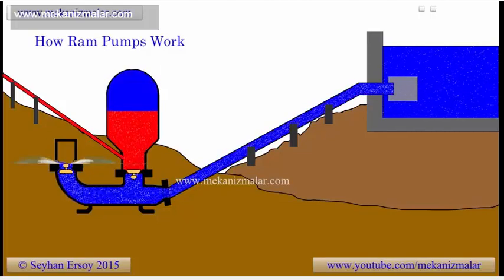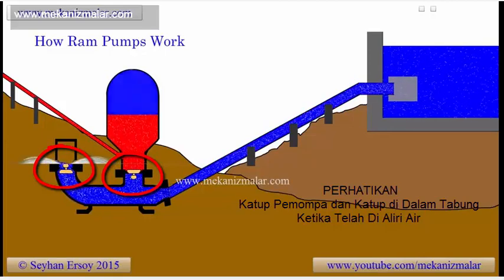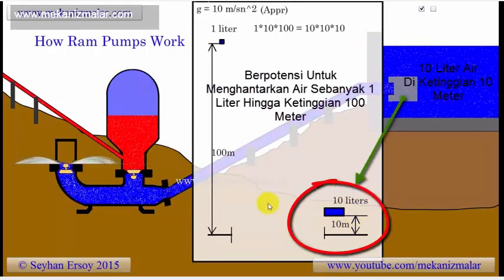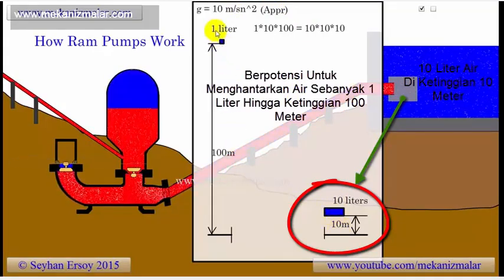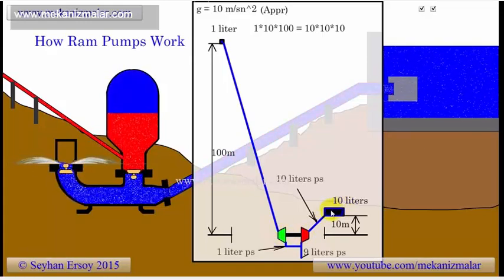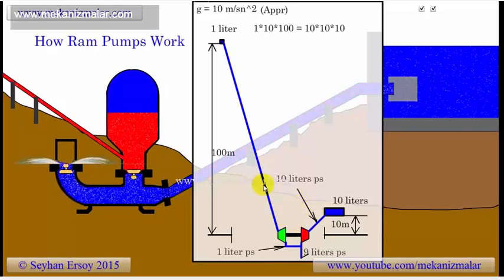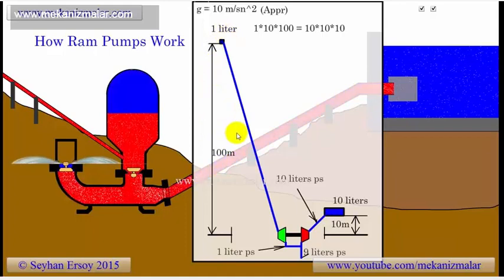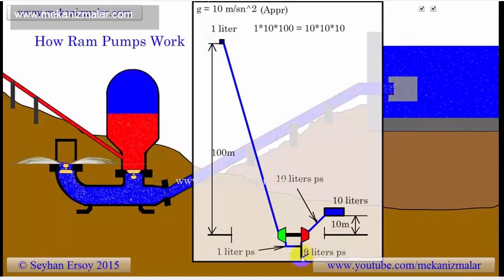Animasi Perhitungan Kinerja Ram Pump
Sederhananya begini, tekanan air yang masuk pada ram pump berpengaruh pada kekuatan daya tekan udara di dalam tabung ram pump untuk menghantarkan air keluar. Besarnya tekanan air juga sangat di pengaruhi dengan beban pada katup pompanya, jika tekanan rendah, beban katub juga harus ringan, jika tekanan airnya kuat, katup pompanya harus di beri beban yang berat, sehingga seimbang.